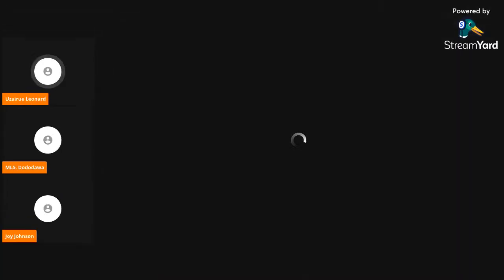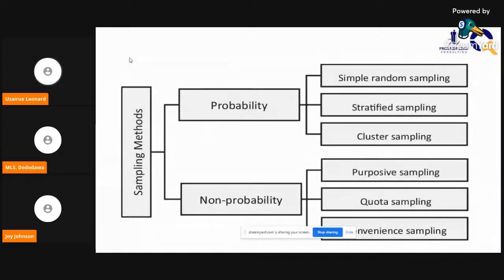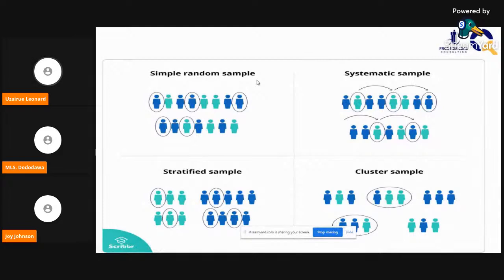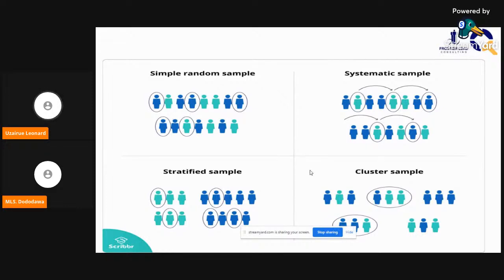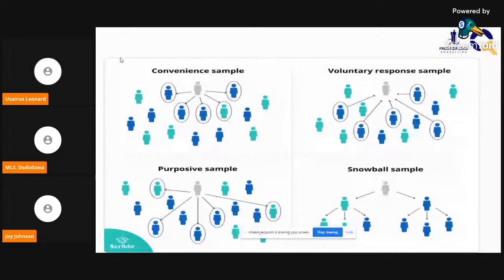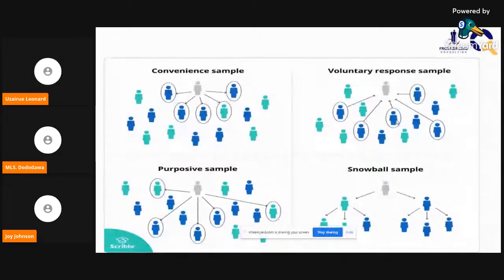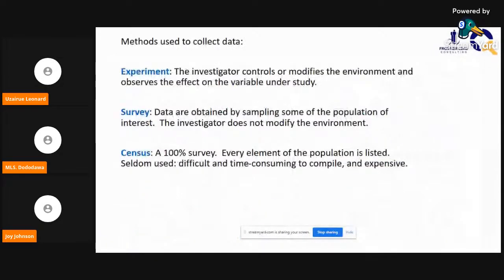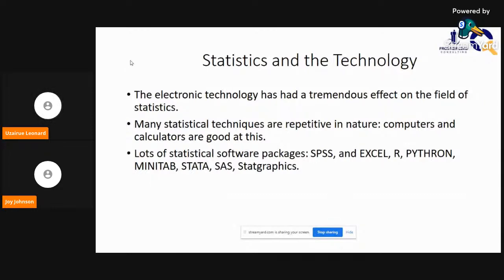SPSS August Cohort 1.2